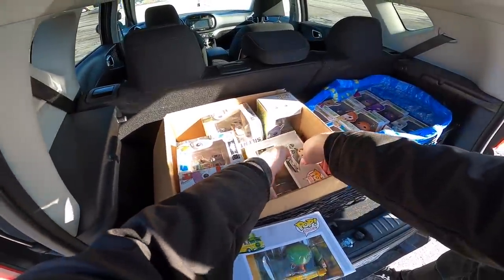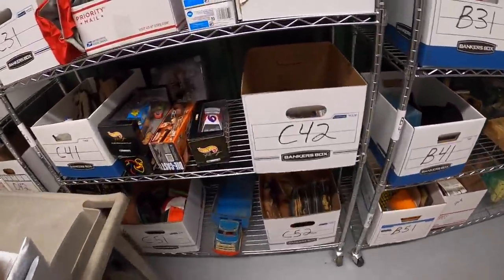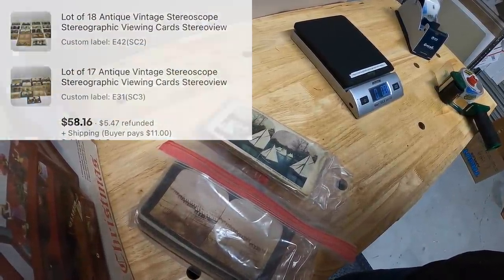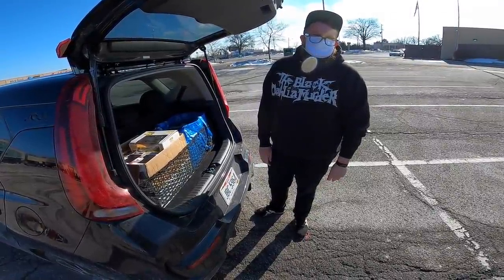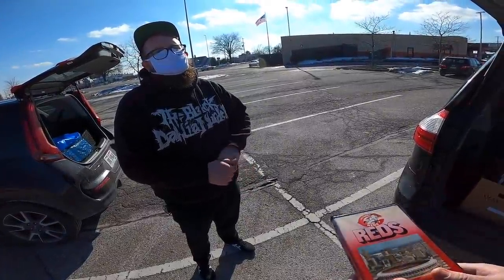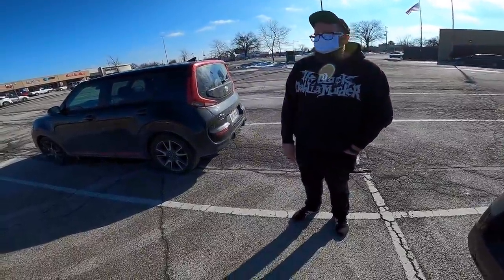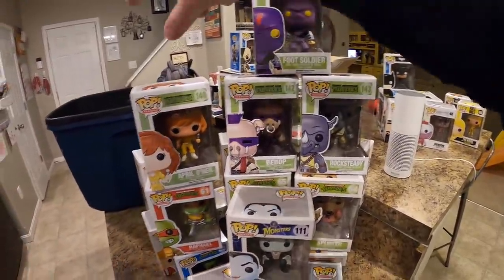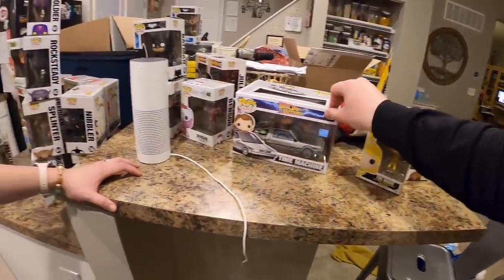We Bought a Funko Pop Collection!